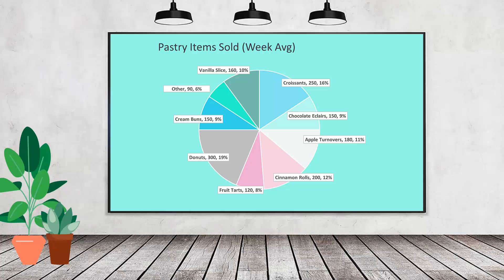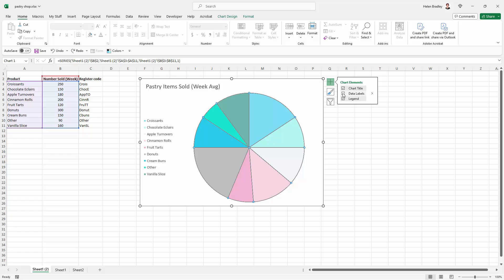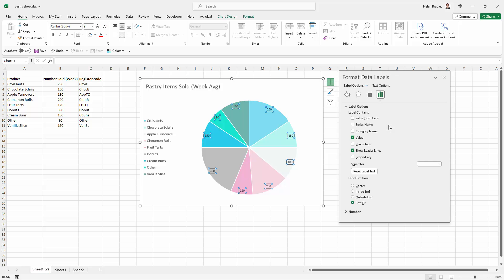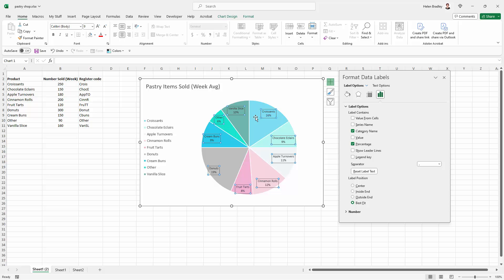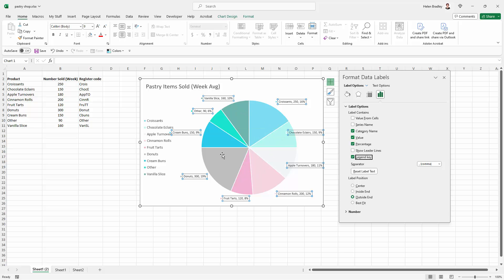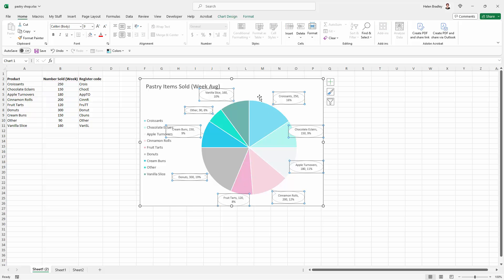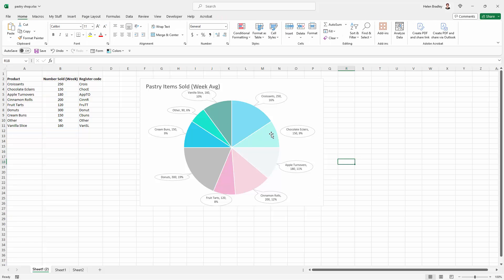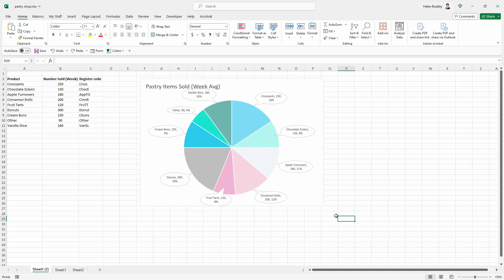Excel Pie Chart Basics: Add & Format Data Labels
Learn how to add data labels to your Excel pie charts. You will learn what types of labels can be added and the basics of formatting these labels so they are easy to read for your audience. You will learn to add percentage labels, value labels and category labels with and without the legend colors. This video shows some basic and some more advanced tricks for formatting labels that are appropriate to all Excel users and which are particularly valuable for charts on Excel Dashboards.